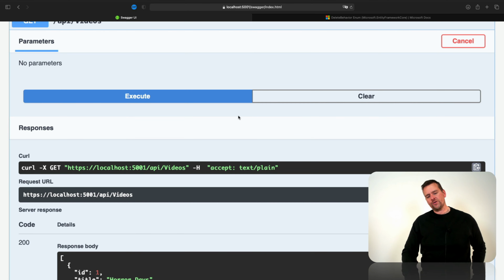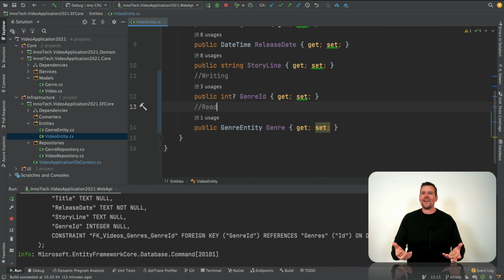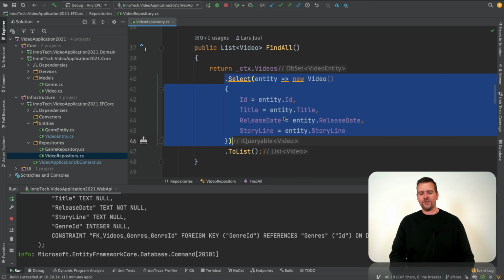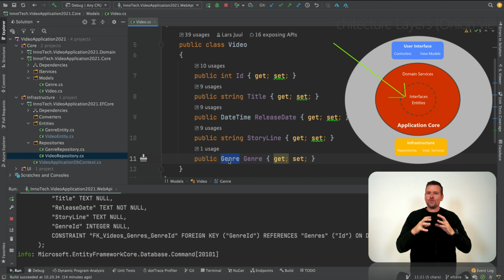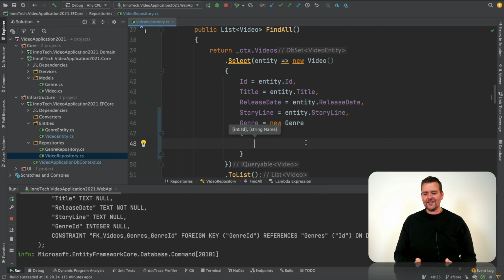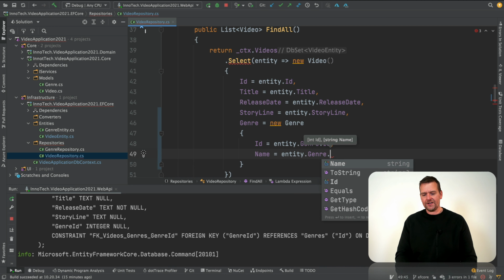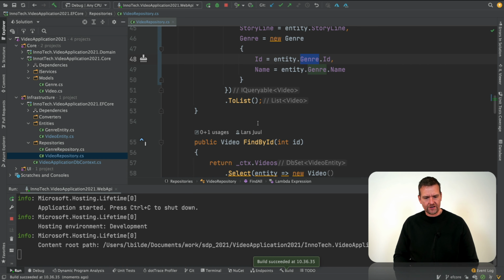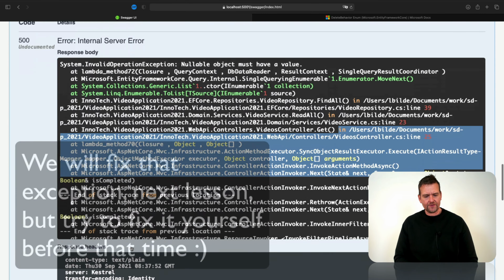DistributedProgramming2021 | S1P47 | EFCore Read ZeroOrOne To Many Relation We got and Exception